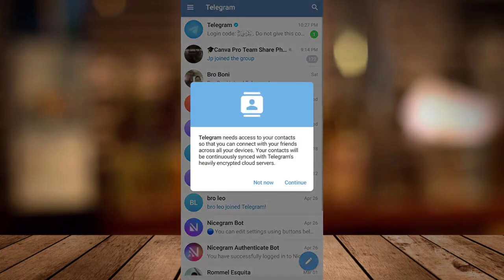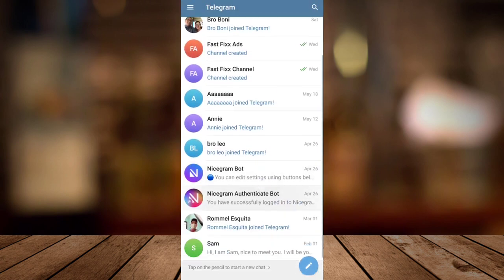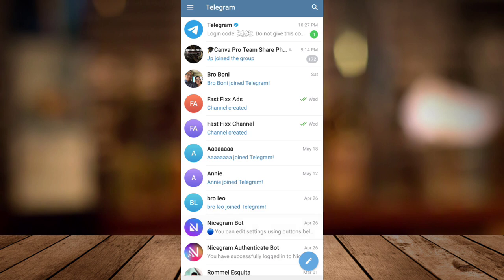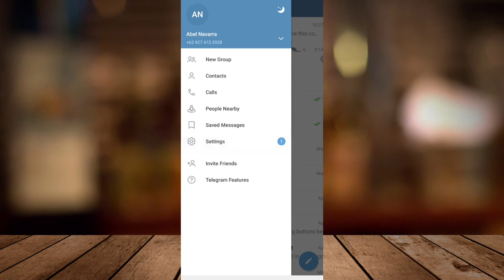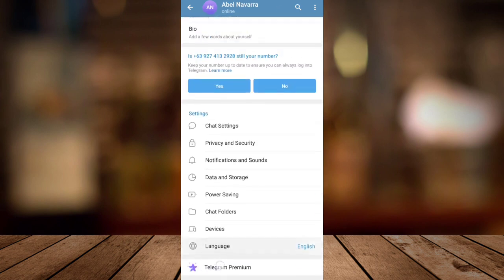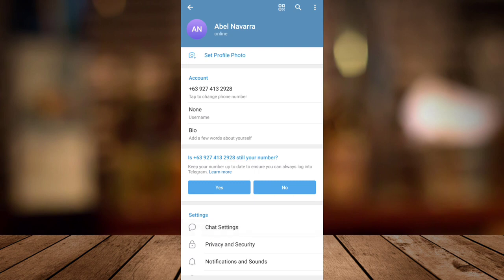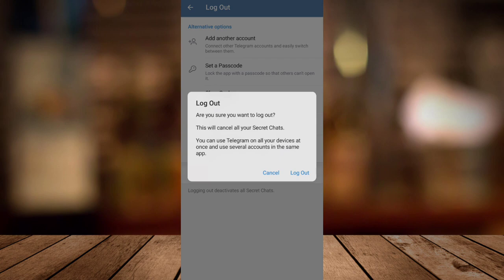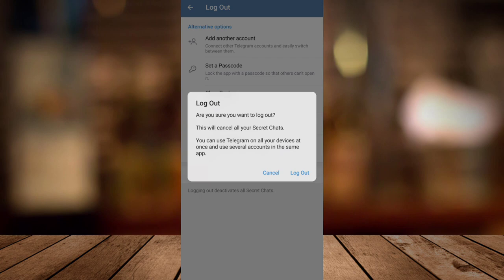How to Log Out Telegram on Android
Need to know how to log out of Telegram on Android? In this quick tutorial, we’ll guide you step by step on how to safely log out of your Telegram account on any Android device. Whether you want to switch accounts or secure your data, we’ll show you the easiest way to log out while keeping your messages backed up. Watch now and follow these simple steps to log out of Telegram hassle-free!